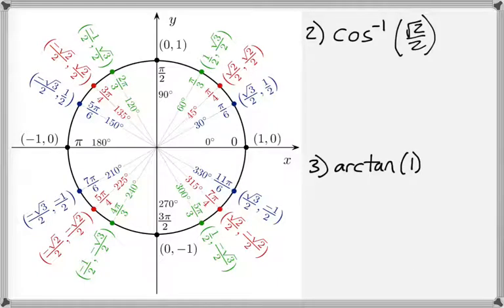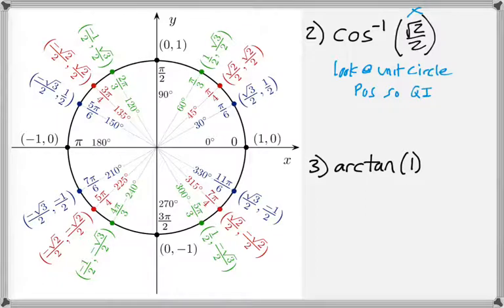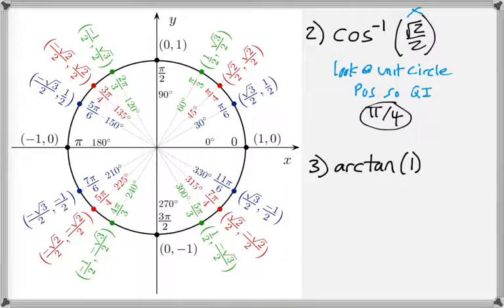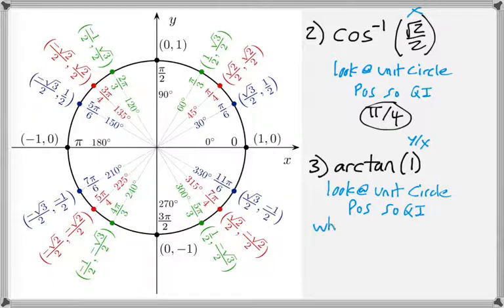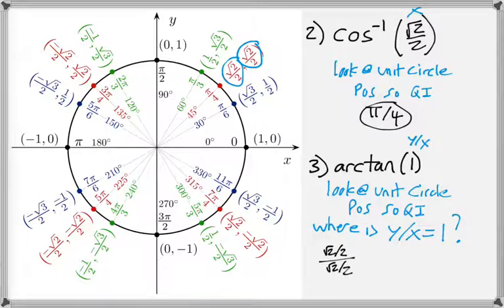Math 151 : 6.3 #2, #3 (PreCalculus Tutorial : Inverse Trig Functions)